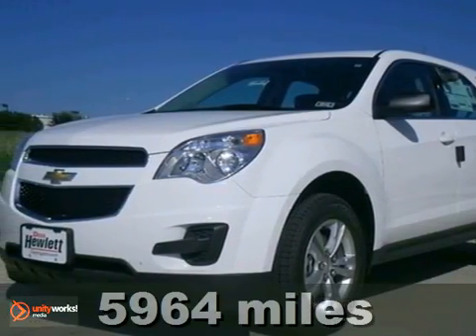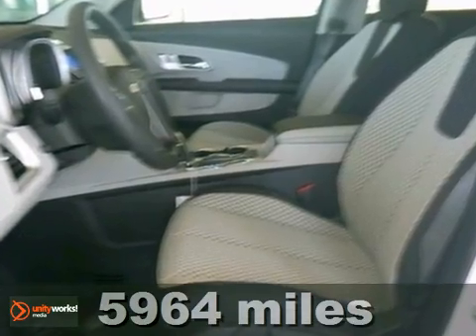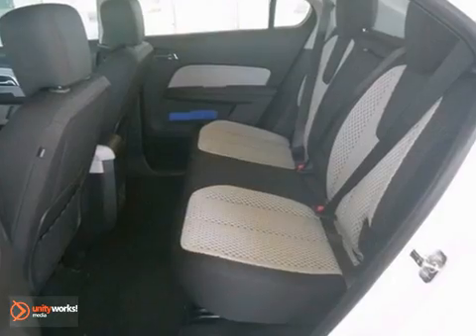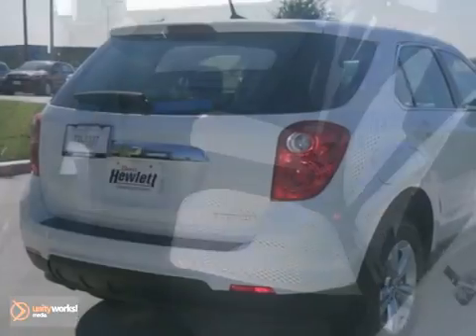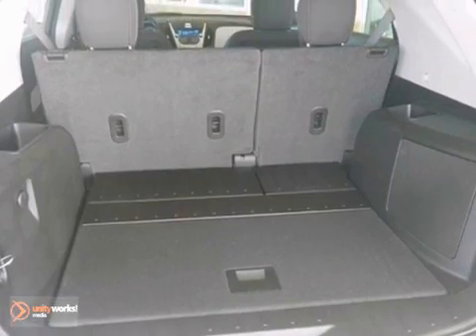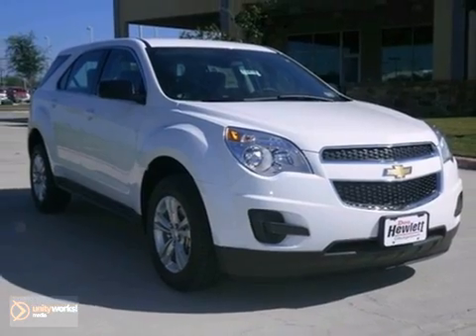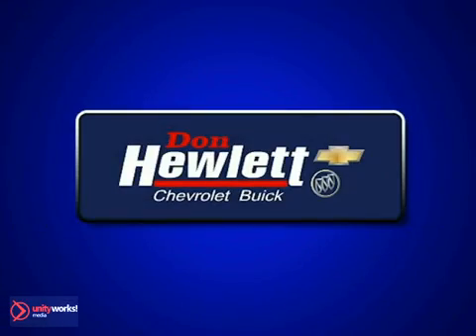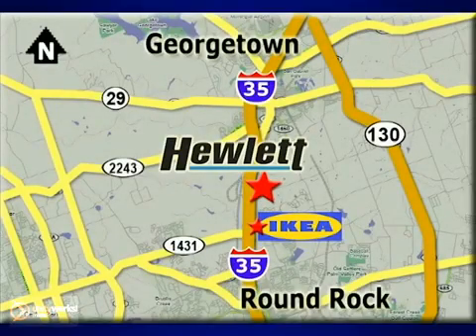2013 Chevrolet Equinox Austin Round-Rock Georgetown, TX #130419 - SOLD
Year: 2013
Make: Chevrolet
Model: Equinox
Trim: LS
Engine: 2.4L 4 cyls
Transmission: Automatic 6-Speed
Color: Gaz Summit White
Interior: Light Titanium
Stock #: 130419
Number One in Central Texas FOUR YEARS IN A ROW* Great Price and Always More for your Trade at Don Hewlett Georgetown *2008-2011 Sales